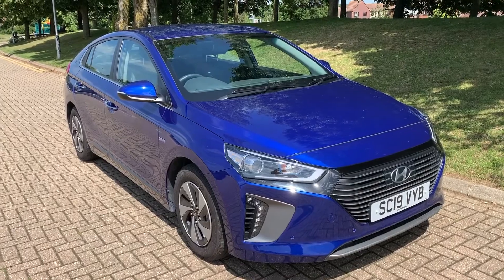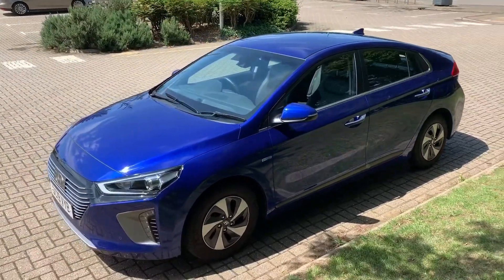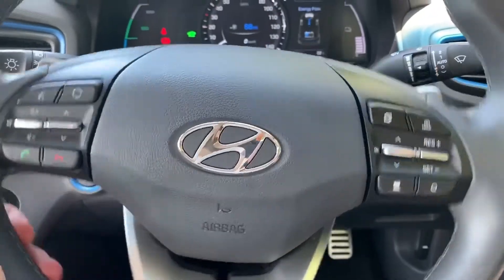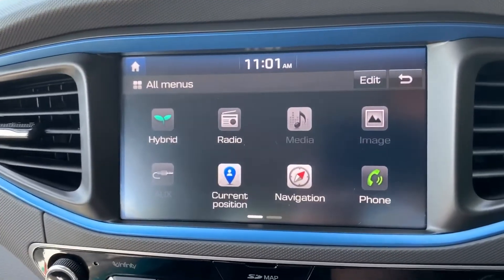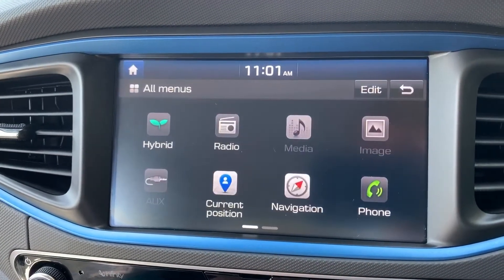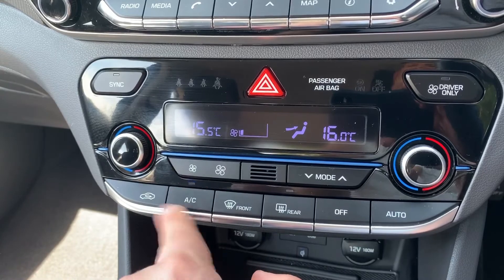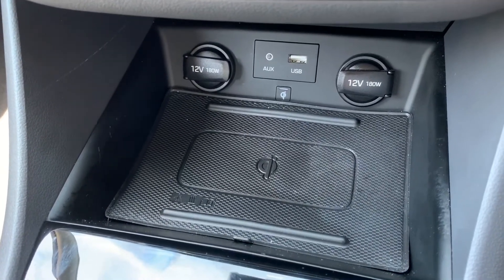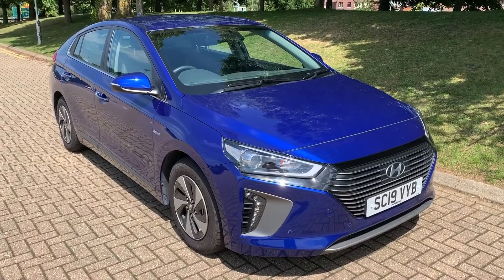Hyundai Ioniq SC19VYB